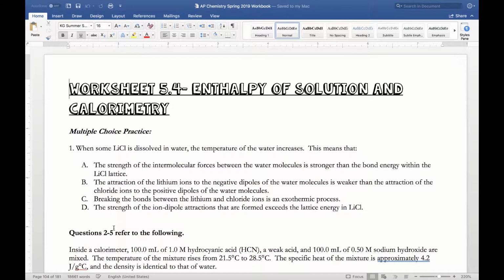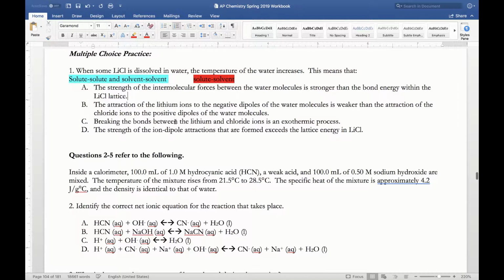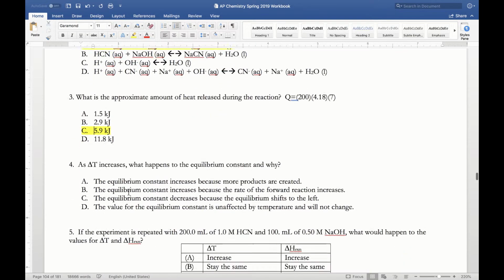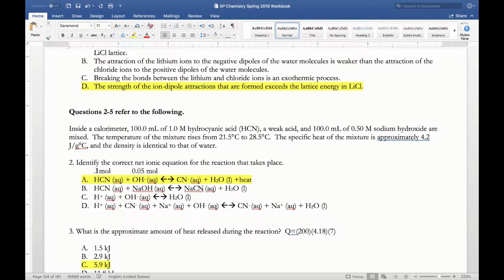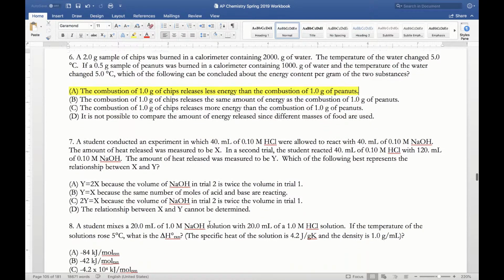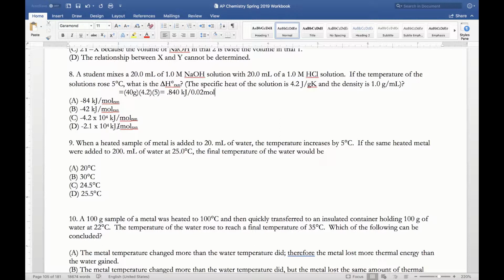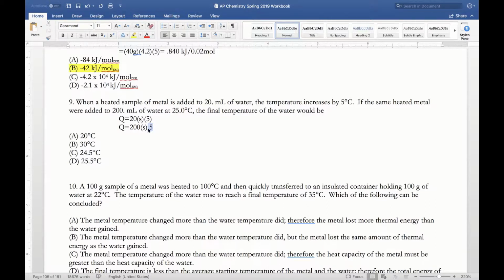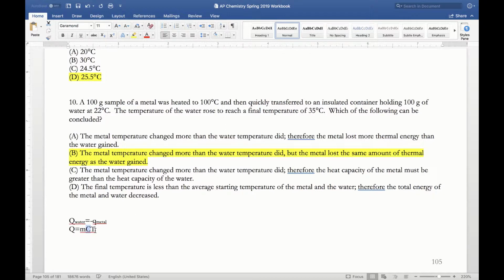Worksheet 5.4 Multiple Choice Explanations